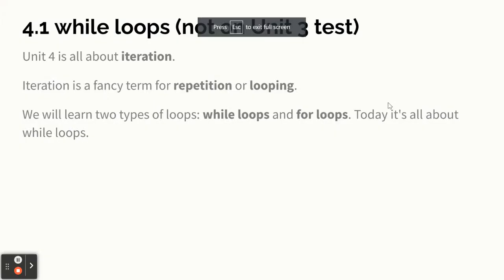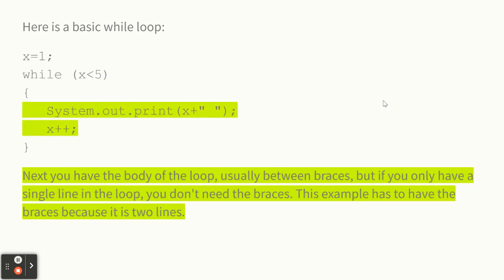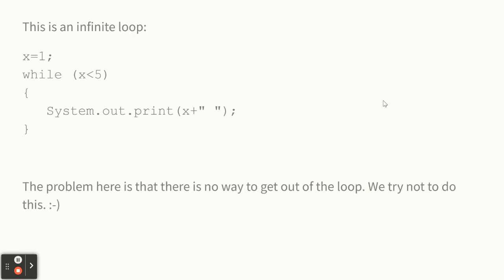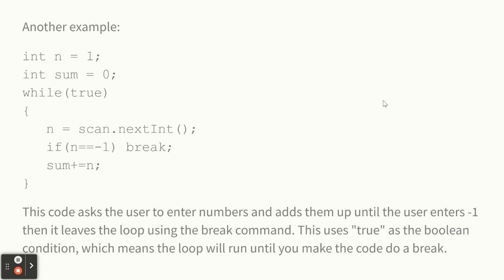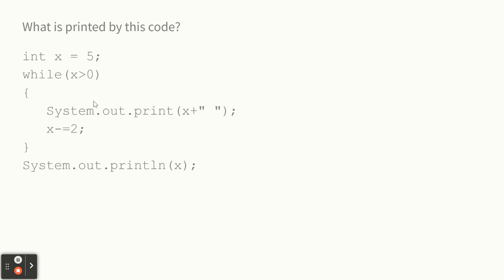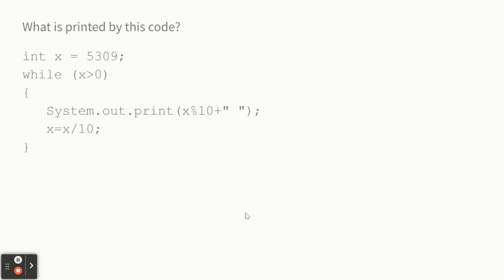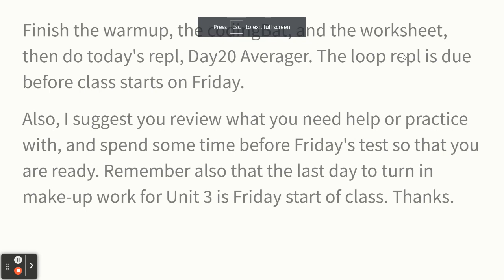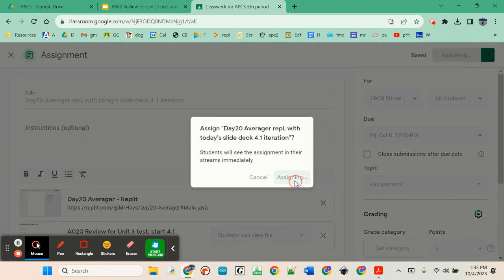Notes 4.1 while loops 10-4-23